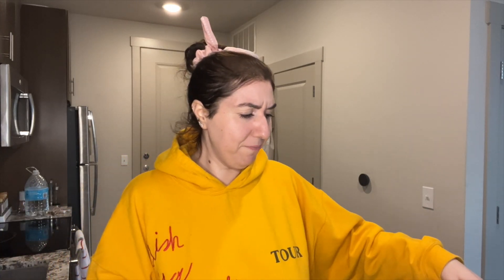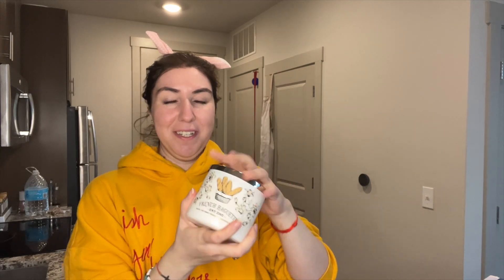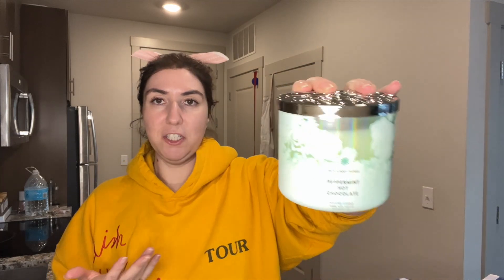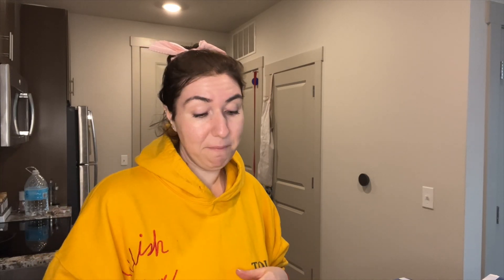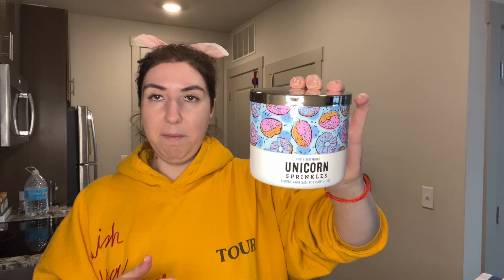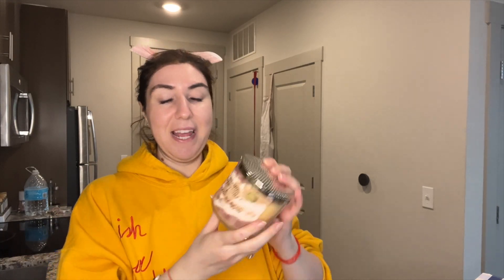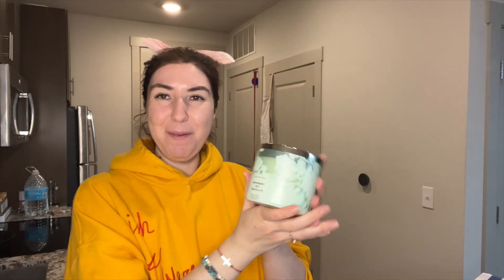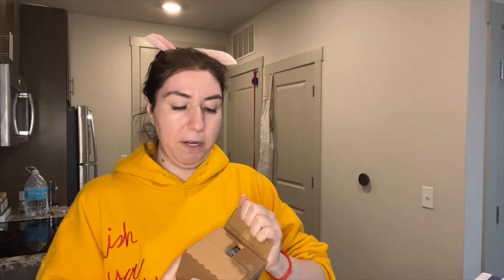bath and body works CANDLE DAY haul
Everything I've recommend:

Amazon Wishlist: